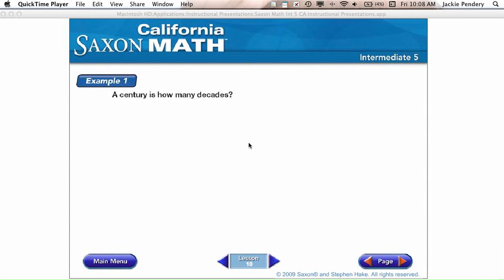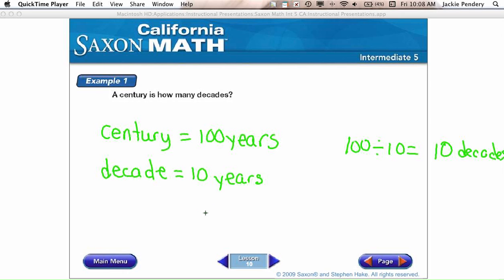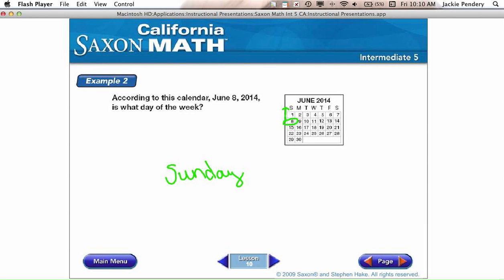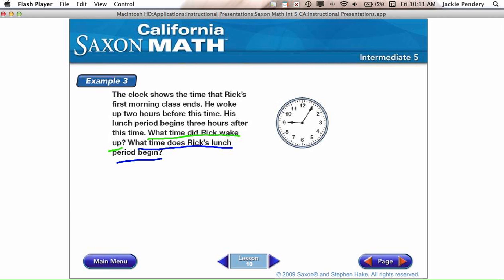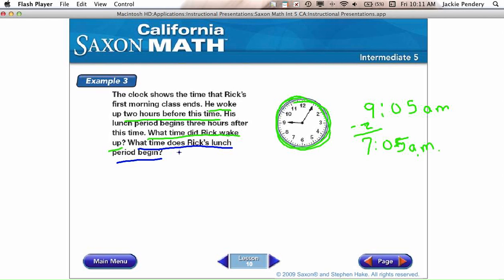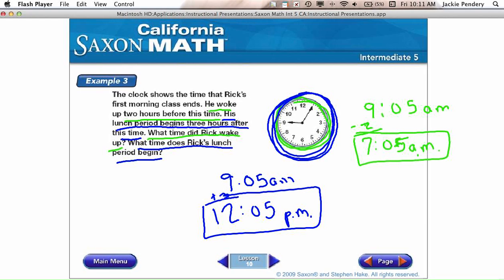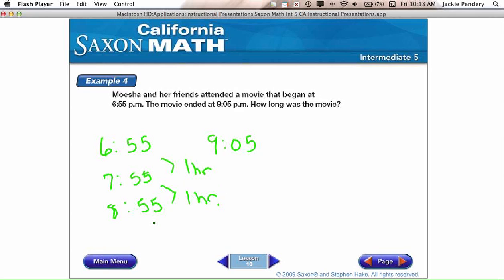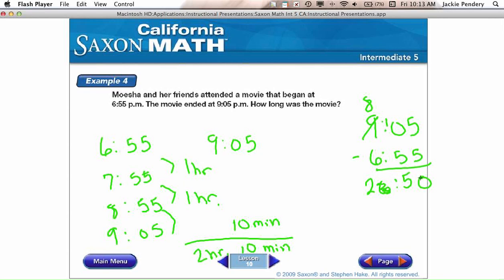Saxon CA5 Lesson 10